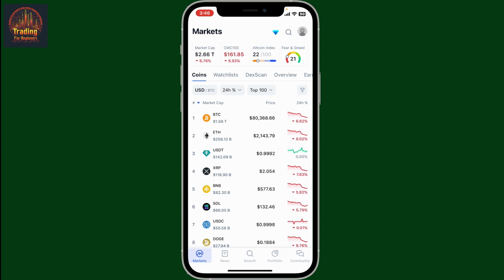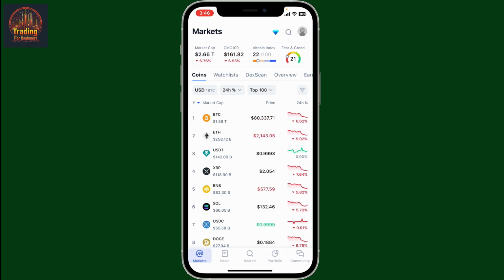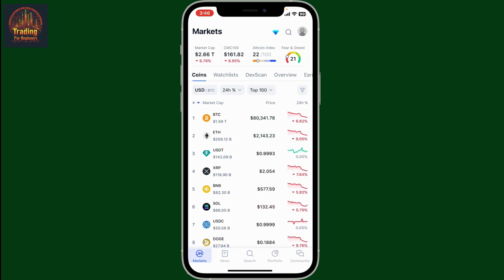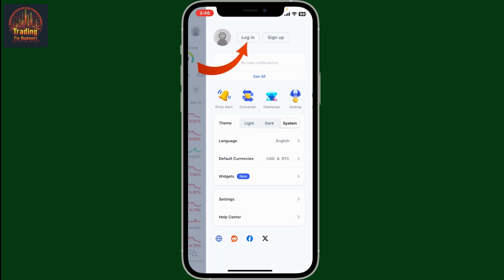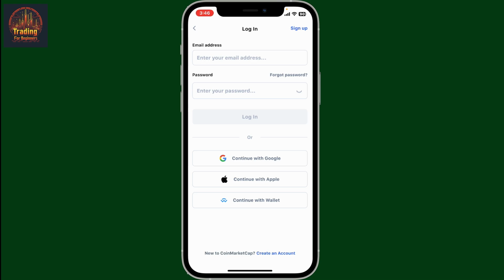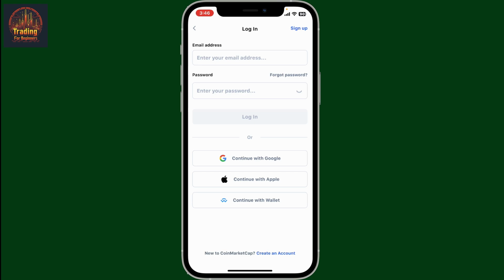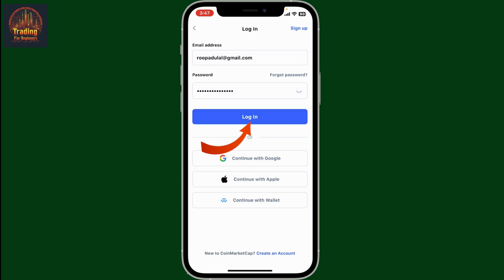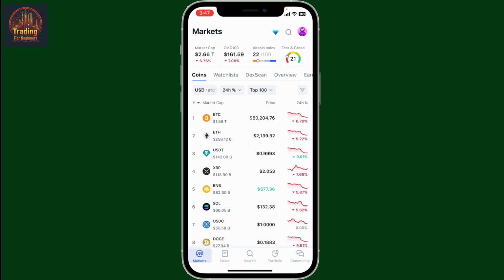How to Log into Your CoinMarketCap Account in 2025? Sign Into Your CoinMarketCap Account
🔑 Log in to your Coin Market Cap account easily with this step-by-step guide! This video will help you access your account quickly and securely.

⚙️ Enter your credentials correctly and navigate through the login process without any issues. Learn how to recover your password if you’re unable to log in.

🛡️ Secure your account by enabling two-factor authentication (2FA) and other security features. Whether you're a beginner or an experienced trader, this tutorial will help you stay safe while accessing your account.